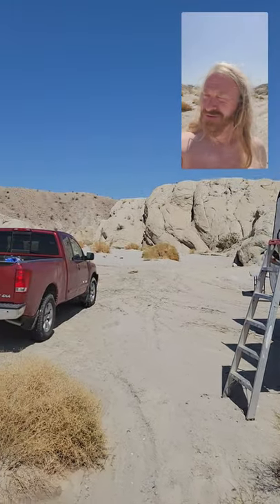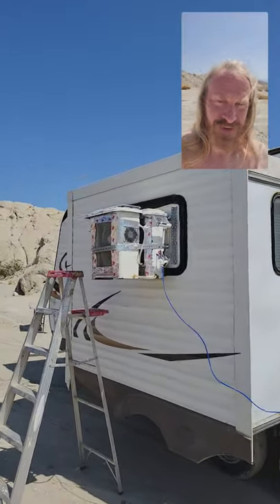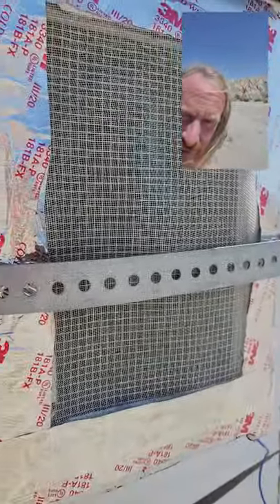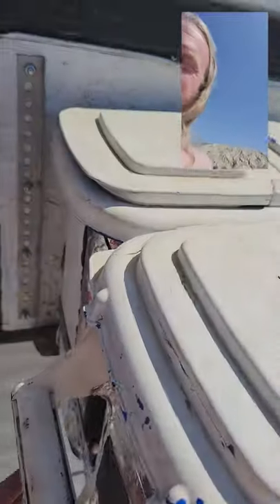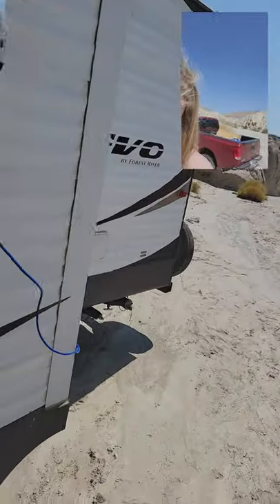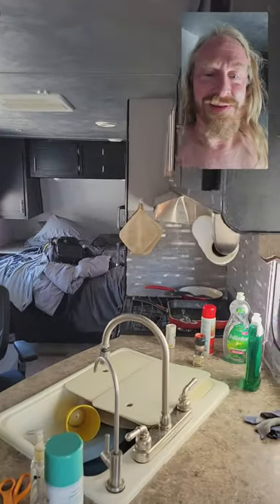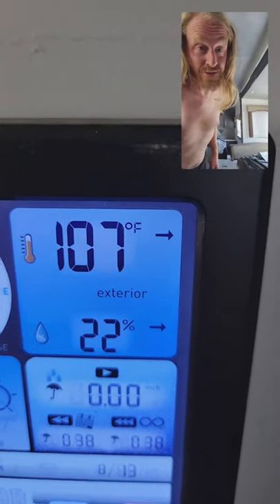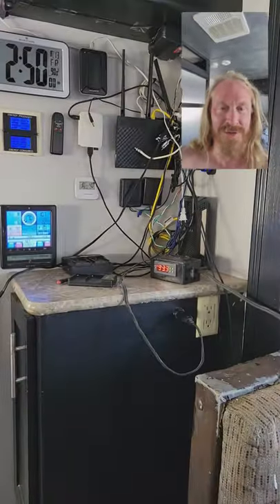Homemade two-stage evaporative cooler AKA swamp cooler is working quite well today.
Homemade two-stage evaporative cooler AKA swamp cooler is working quite well today. Over 32°F temperature drop.

Many of you ask how the hell I can be camping out in the desert in the middle of nowhere with the temperature is this high. Here's how.

Living in a trailer down in the desert.